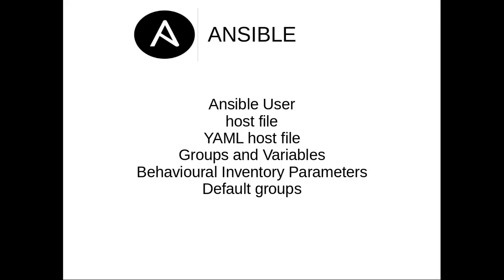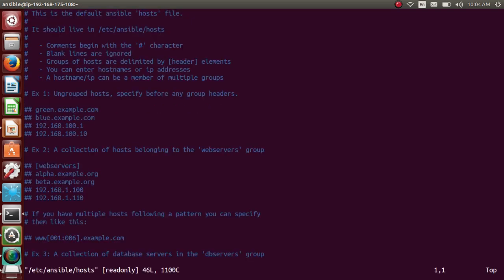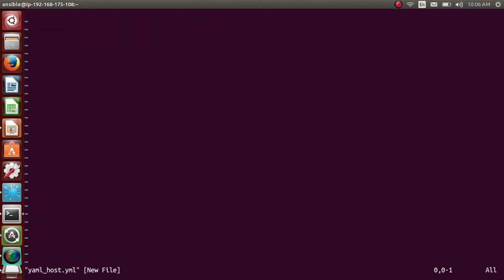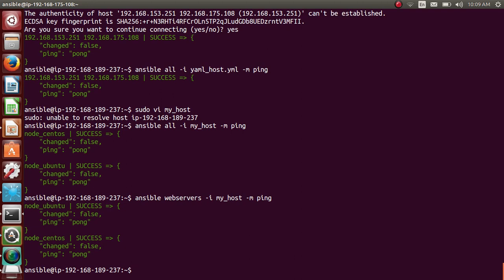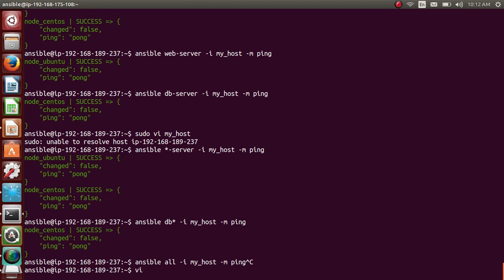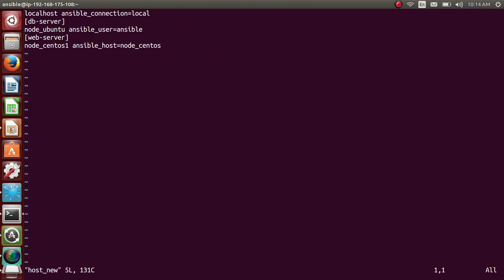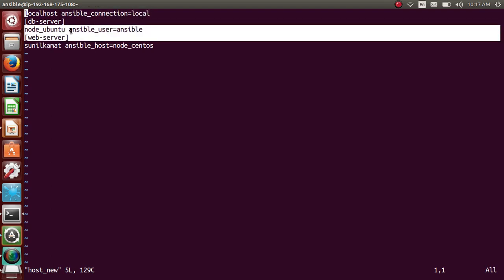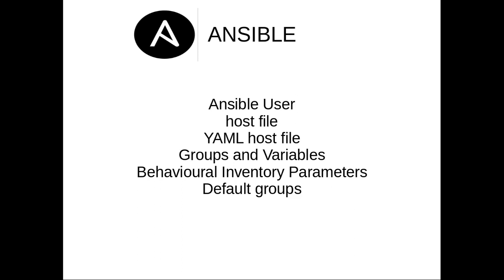ANSIBLE: Ansible Inventory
This video talks about Ansible host files, YAML file, Groups and Variables, Behavioral Inventory Parameters, Default Groups in Ansible Inventory.